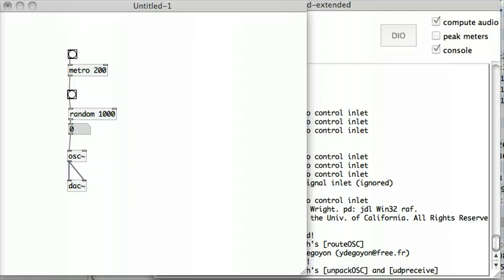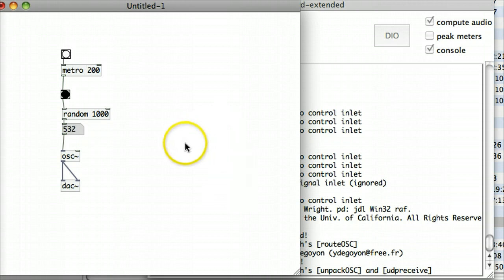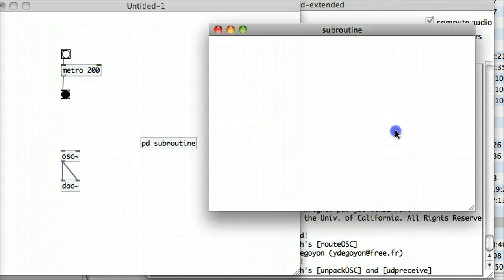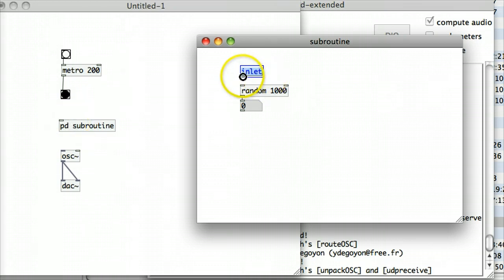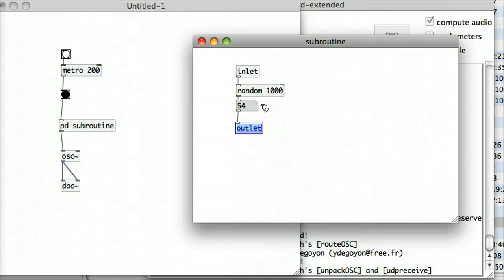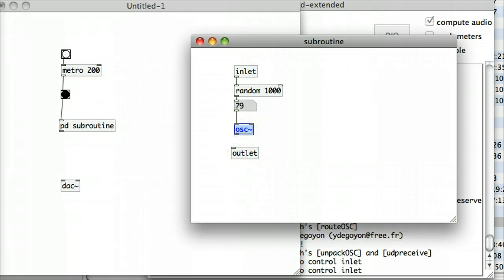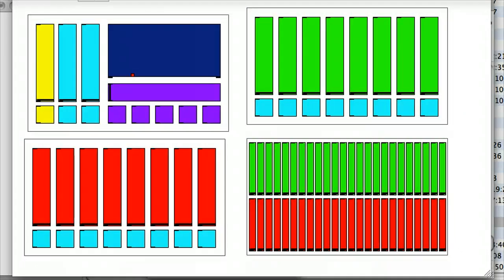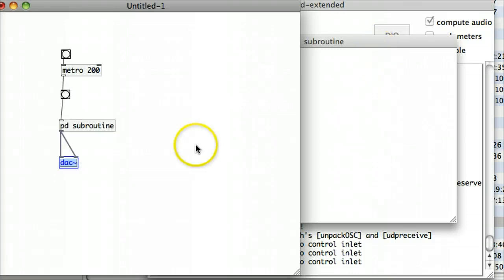Pure Data Tutorial 15 - Subpatches- Abstraction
Sub patches hide complication from the main patch by using a hidden canvas that performs particular tasks. The subpatches are included in the single file save of the main patch.